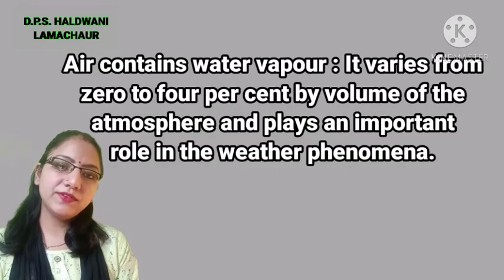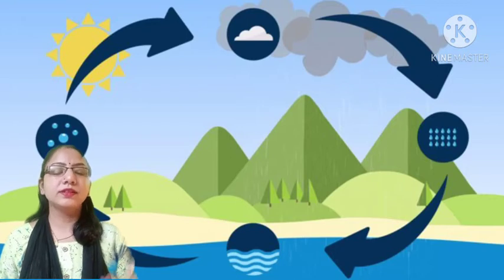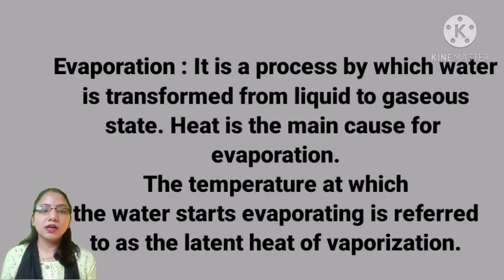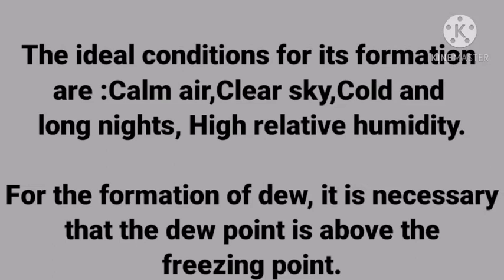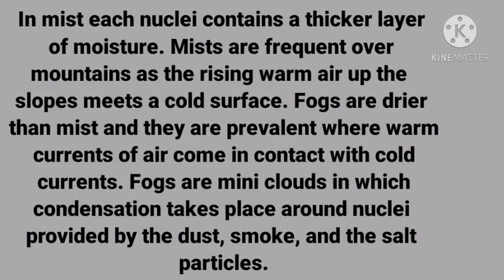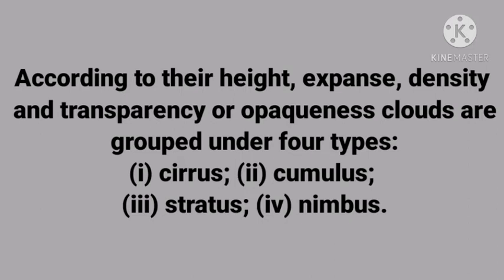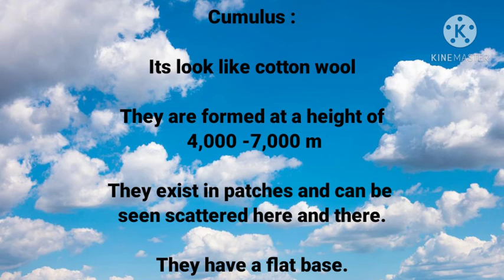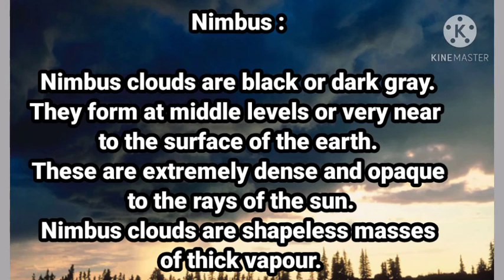NCERT|CBSE|GRADE XI |GEOGRAPHY